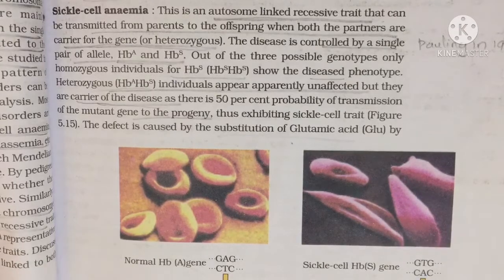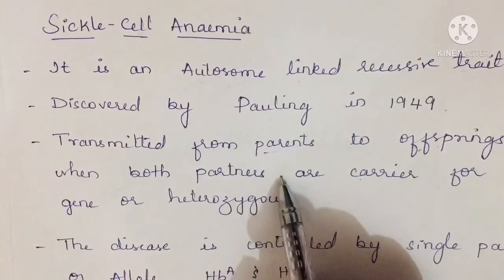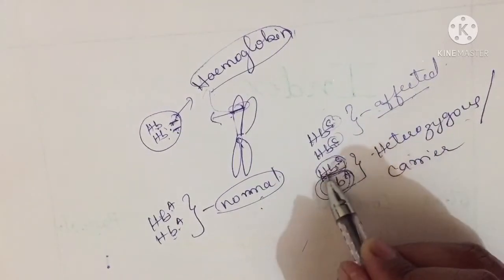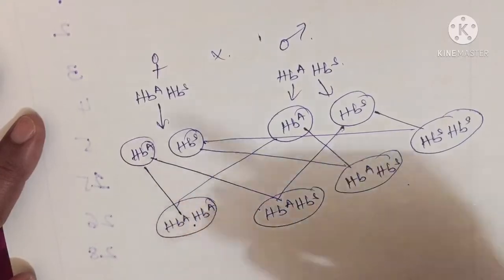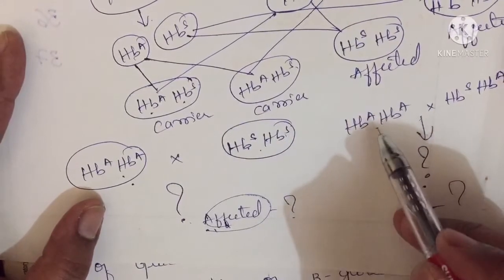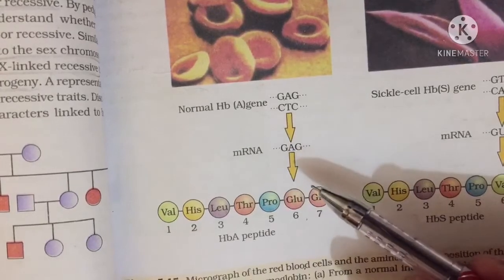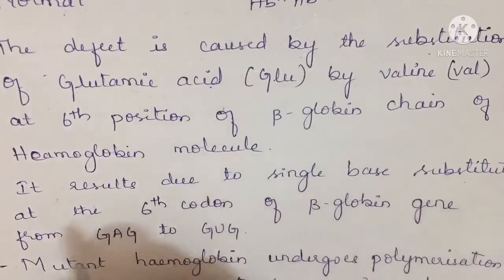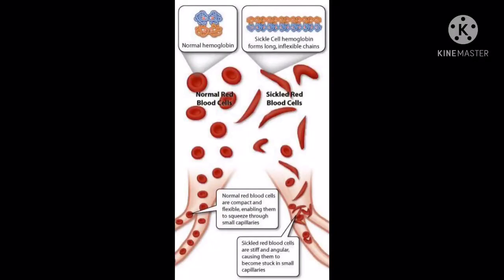Sickle Cell Anaemia.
Autosome recessive disorder.
Transmitted from parents to offsprings when both partners are carrier for a gene